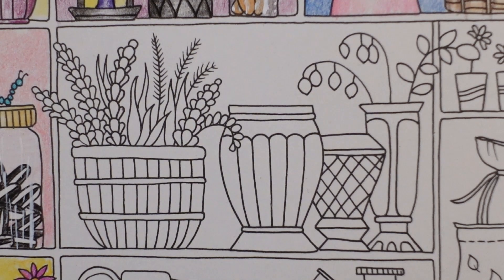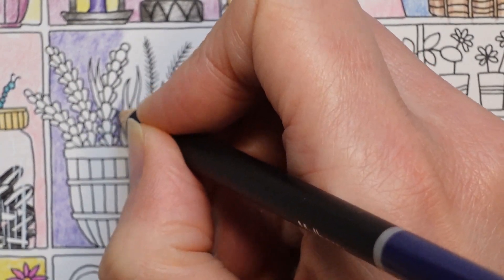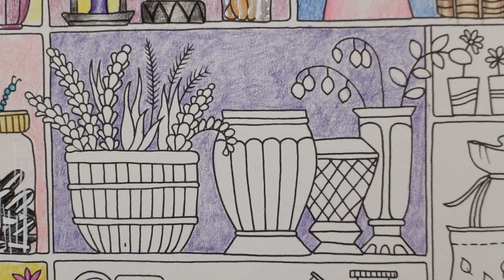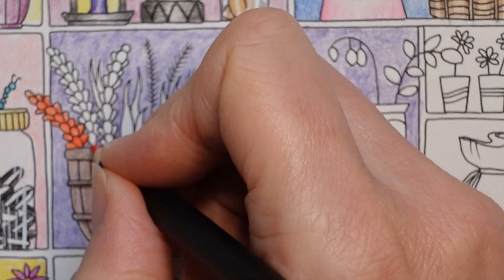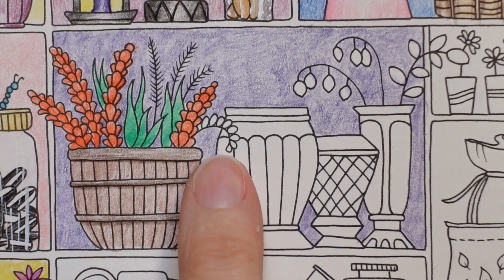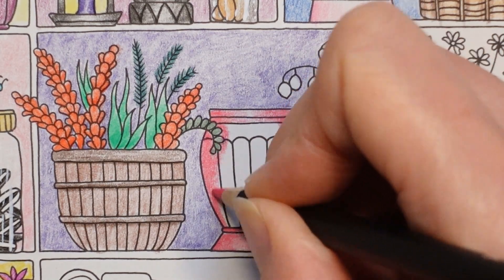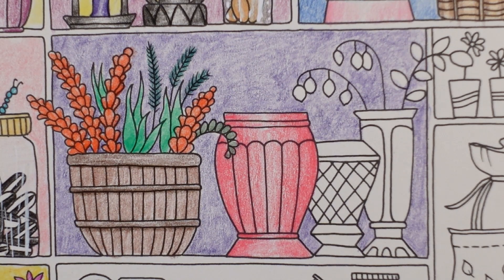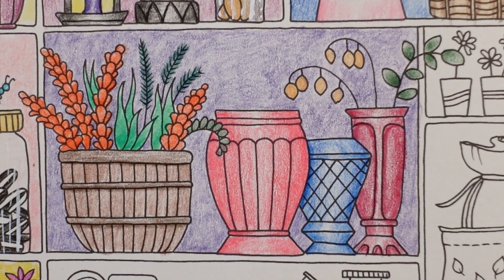Adult Colouring Tutorial Vases - from World of Flowers by Johanna Basford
This is a tutorial showing how to colour a gardening shelf from World of Flowers by Johanna Basford using Castle Art pencils: Mulberry, Van Dyck Brown, Sepia, Burnt Umber, Red Ochre, Castle Green, Viridian, Chrome Green, Cherry Pink, Ultramarine, Terracotta Light, Hooker's Green, Indian Red Light

🌻🌻 Get the Resources:
Castle Arts Soft Touch 72 set -

🎥🎥 Items that I use to film:
Camera –